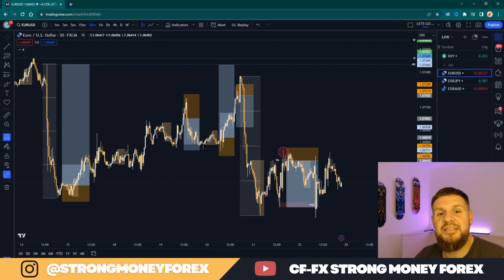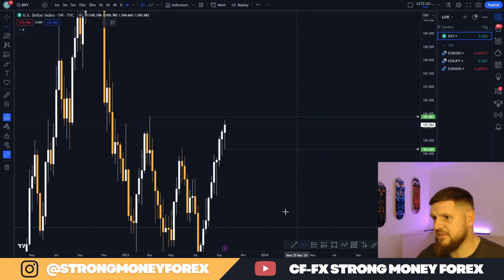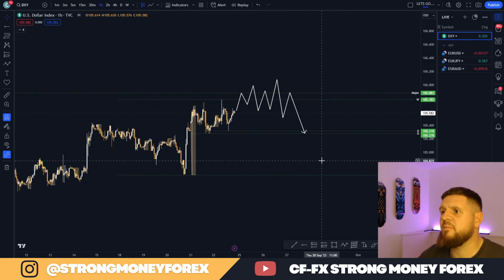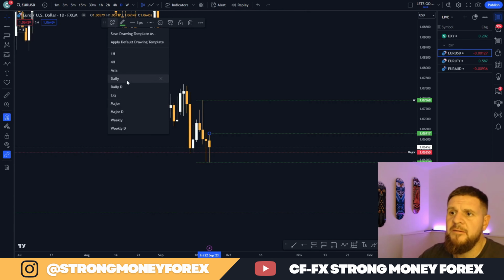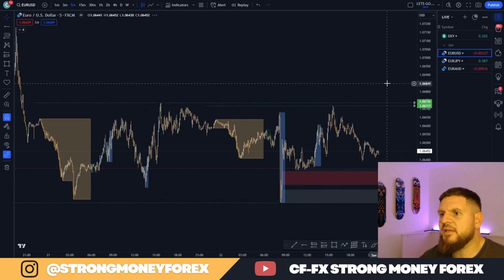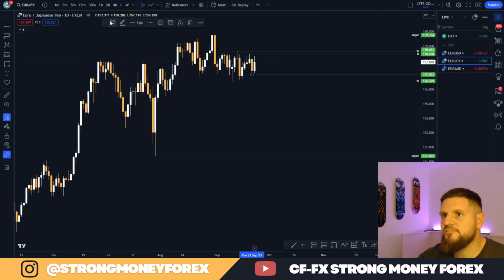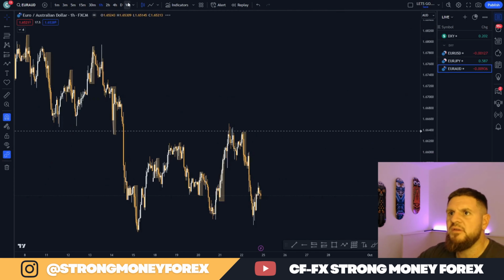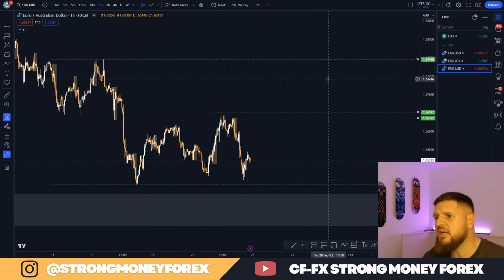Weekly Forex Forecast & Analysis - Is the DXY Setting up for a MASSIVE SHORT?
In this weeks Weekly Forex Forecast we have huge potential on many pairs with the DXY setting up for a potential huge short we need to be on our toes and watching and waiting for shorts or EU Longs...

I believe everyone should have the opportunity to learn forex and escape the rat race of working for a boss - My mission is to teach as many people to trade forex as I can in the hope I can help you quit your day job too...

MY PROP FIRM OF CHOICE
If you are looking for a Fantastic Prop Firm with the best rules, the simplest criteria and HUGE scaling ability up to $4million USD... then look no further than:

City Traders Imperium - Easily the best on the market today... in the wake of the My Forex Funds disaster, you can trust CTI who are longer standing that FTMO and do things by the book!

DID YOU KNOW I HAVE A FREE DISCORD MENTORSHIP?
and then...

My Beginner to Winner course is available from the 1st of August 2023... A complete trading plan, strategy and guide to destroy the forex markets...

YouTube:  @CF-FX - Strong Money Forex

CF-FX - STRONGMONEYFOREX - The ONLY way to Trade the FOREX Markets